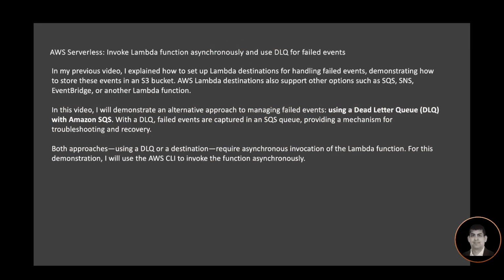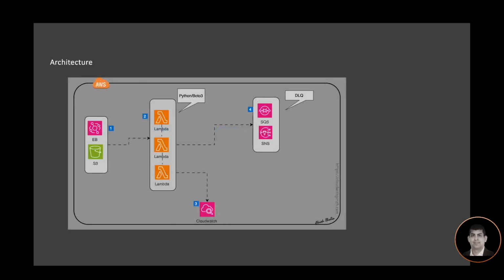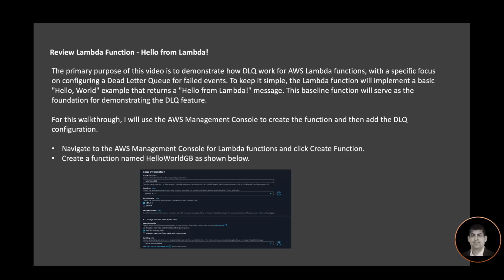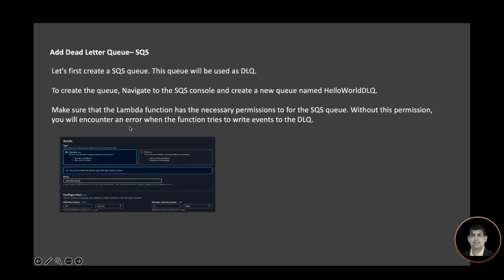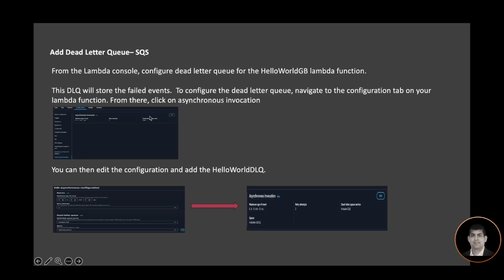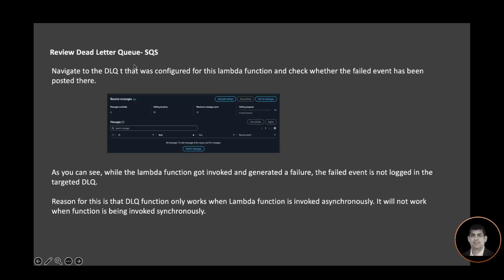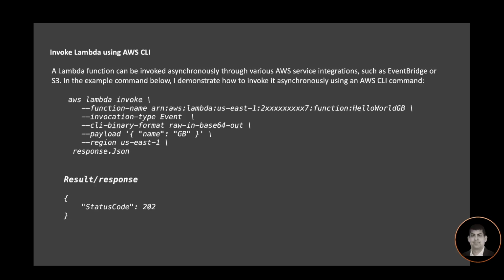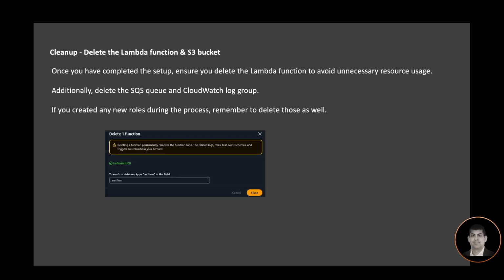AWS Serverless: Invoke Lambda function asynchronously and use DLQ for failed events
In my previous video, I explained how to set up Lambda destinations for handling failed events, demonstrating how to store these events in an S3 bucket. AWS Lambda destinations also support other options such as SQS, SNS, EventBridge, or another Lambda function.

In this video, I will demonstrate an alternative approach to managing failed events: using a Dead Letter Queue (DLQ) with Amazon SQS. With a DLQ, failed events are captured in a SQS queue, providing a mechanism for troubleshooting and recovery.

Both approaches—using a DLQ or a destination—require asynchronous invocation of the Lambda function. For this demonstration, I will use the AWS CLI to invoke the function asynchronously.

You will notice similarities with the previous video, as the key difference lies in configuring a DLQ instead of a destination to store failed events.

If you missed the earlier video on setting up destinations for failed events, you can watch it using the link provided in the description below: